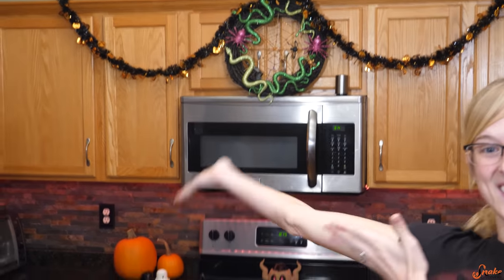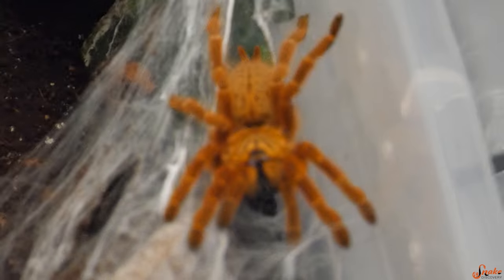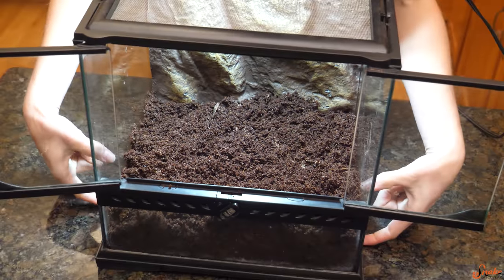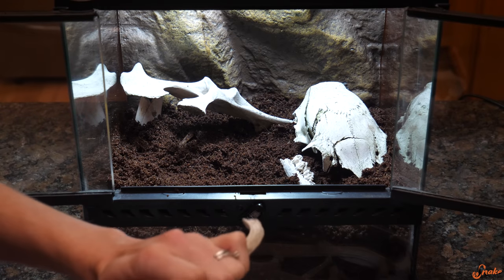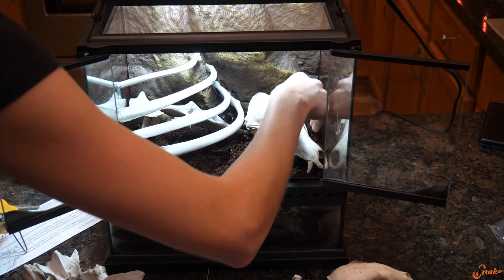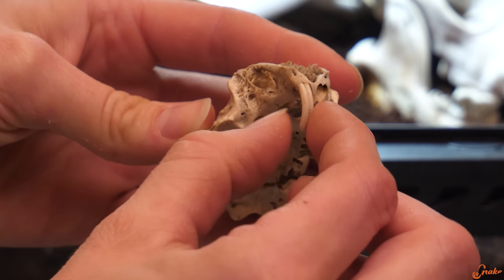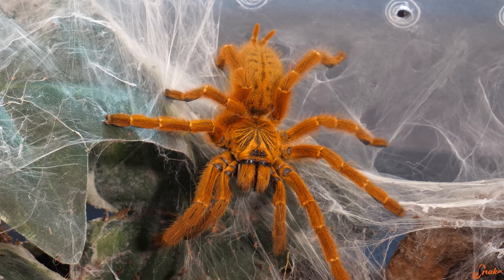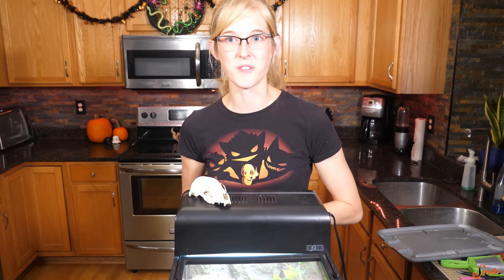Building a Graveyard-Themed Tarantula Enclosure!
In today's Halloween special, we build an enclosure for an Orange Baboon Tarantula (aka "Orange Bitey Thing") that incorporates real bones! Enjoy some neat bone facts, OBT facts, and creepy stories about the bones' origins...